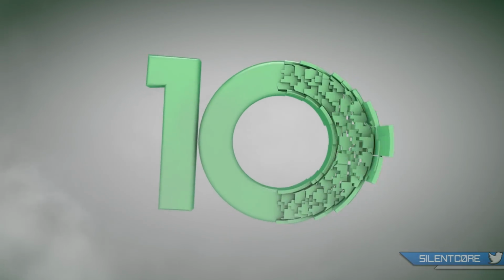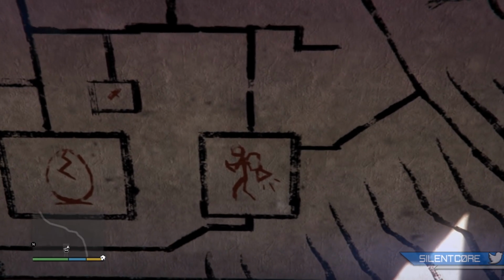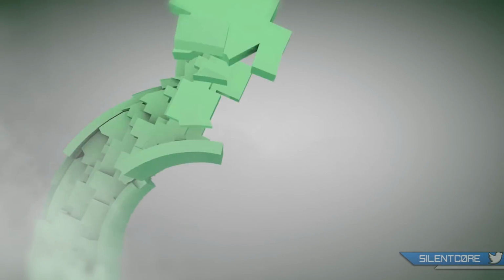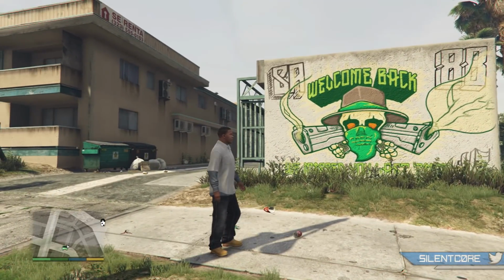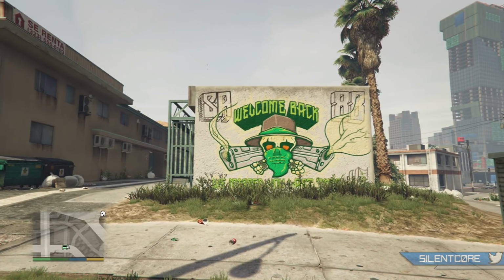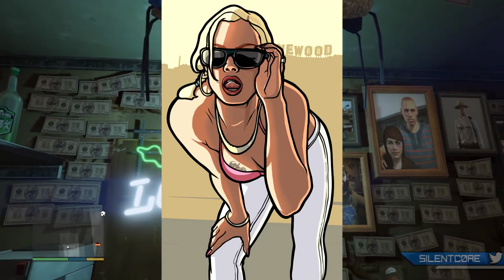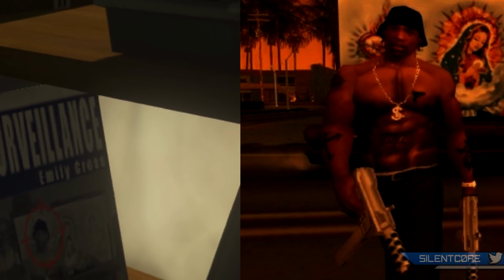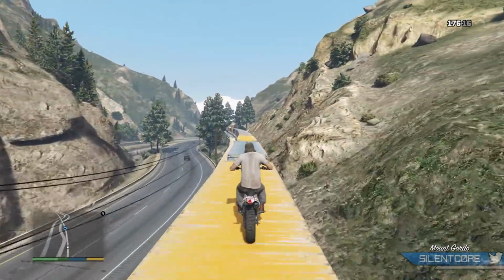Top 10 GTA SAN ANDREAS Easter Eggs in GTA 5! (Episode #106)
Top 10 GTA San Andreas Easter Eggs in GTA 5! This video shows the best GTA San Andreas Easter Eggs and Hidden Secrets found in GTA 5 and GTA Online.

● What I use to make my videos